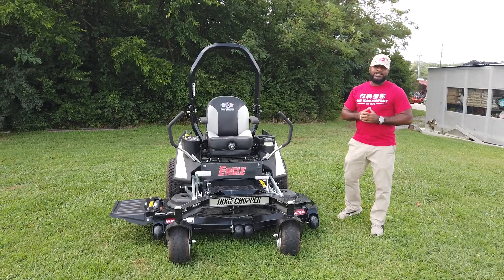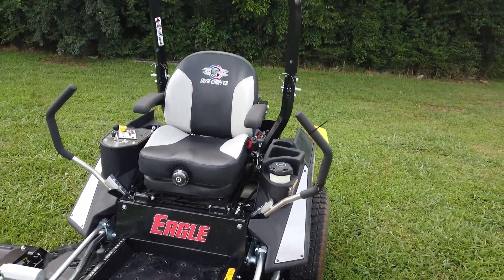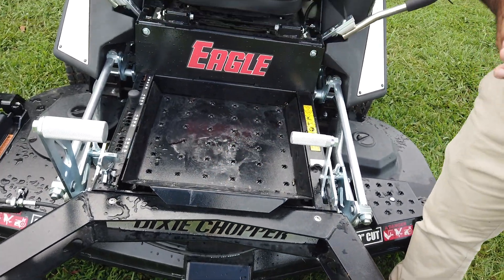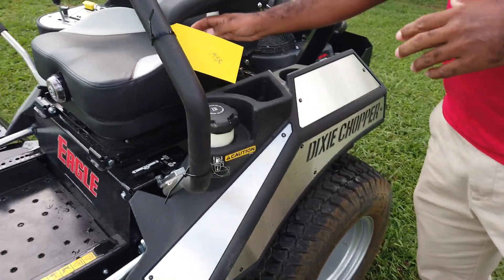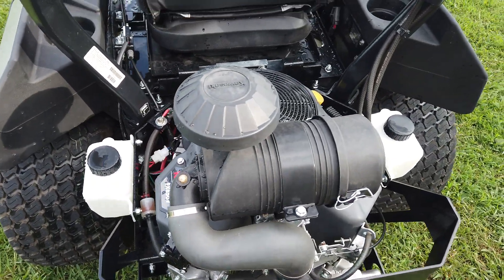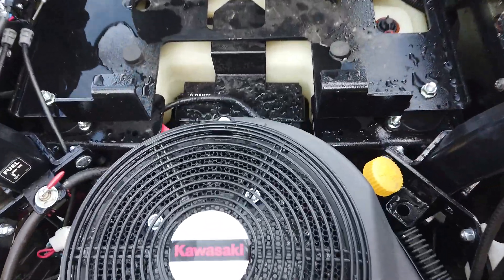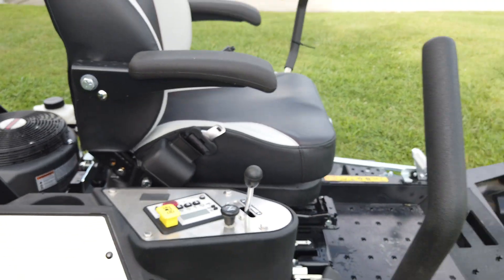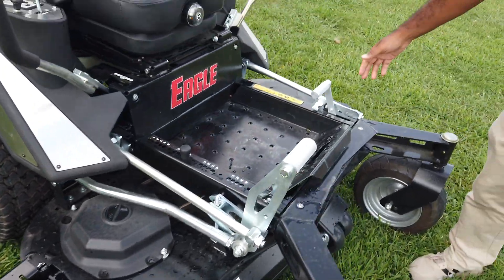Dixie Chopper 3160KW Eagle HP 60" Zero Turn Mower Kawasaki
Dixie Chopper 3160KW Eagle HP 60" Zero Turn Mower Kawasaki is a commercially rated mower, with the Kawasaki FX series commercial engine, 60" Fabricated deck and Parker HTG wheel motors. This mower is great for your big time commercial business or businesses that are just getting off the ground.

- 31 HP Kawasaki FX engine is a top of the line in Kawasaki's line up. This is a air cooled v twin engine pressure lubrication system, and high efficiency oil cooler.
- Parker HTG 16cc integrated pump and wheel motor offer compact design and high efficiency. The minimum starting torque up 6880 lb-in and a maximum torque 8180lb-in. This has a top speed of 14 mph forward and  6 mph reverse.
- 7 gauge fabricated deep shell deck, with a cutting height of 1"-5". This mower also features a foot operated block off plate for the side discharge. Helping you keep you flower beds neat and clean.